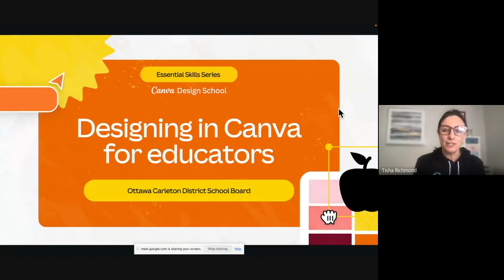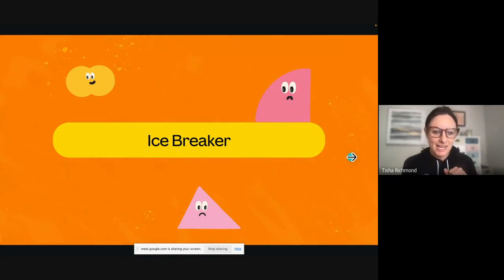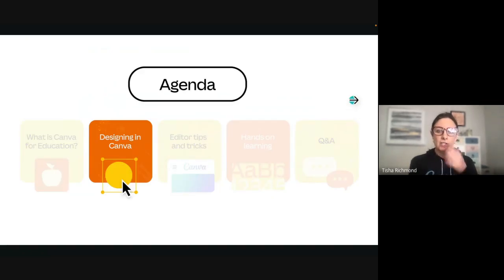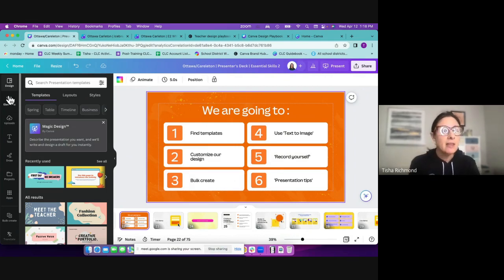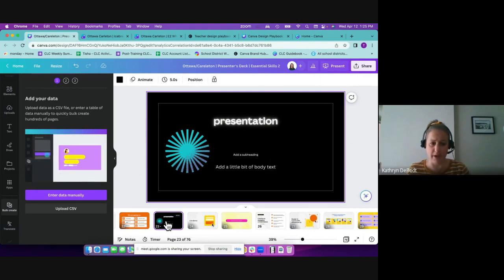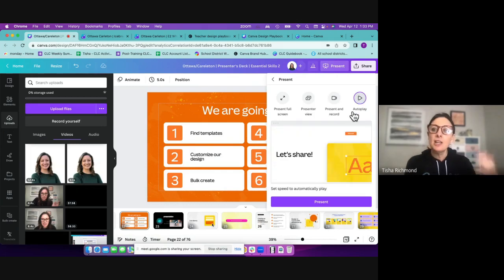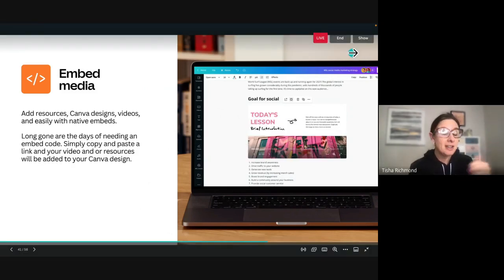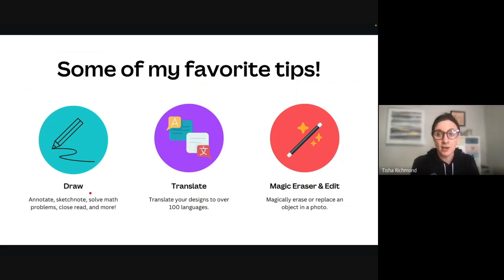Canva Essentials 2 - Apr.12th, 2023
Design Essentials for Educators with Tisha Richmond